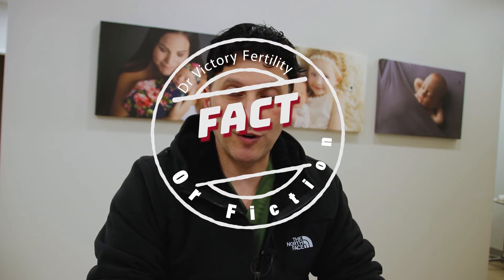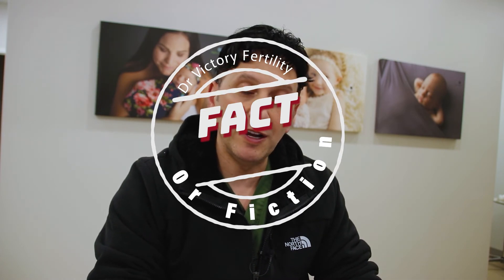Does HCG The Pregnancy Hormone Improve IUI : Fertility Fact or Fiction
Trigger shots and infertility.  Does HCG improve IUI results?  This week on Fertility Fact or Fiction Dr Victory from Victory Reproductive Care looks at the latest research in fertility IUI treatments.

Curious about other ways to improve fertility?